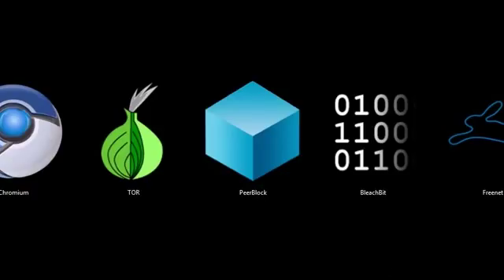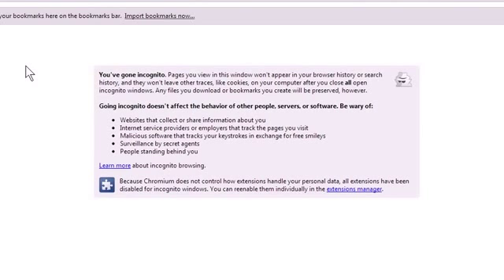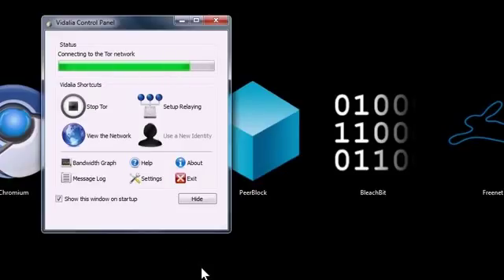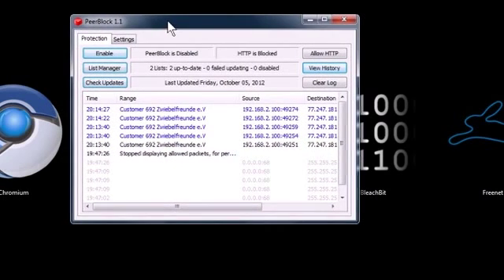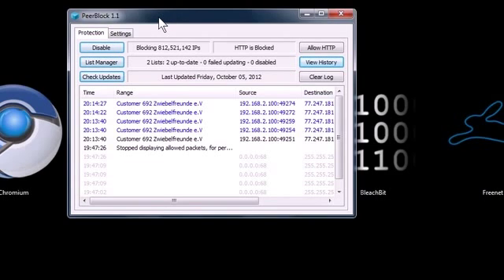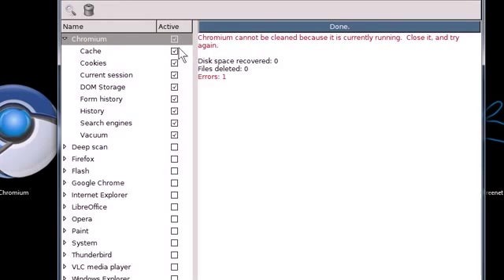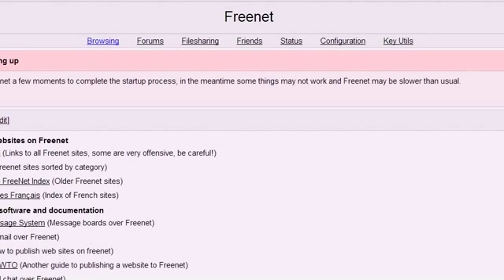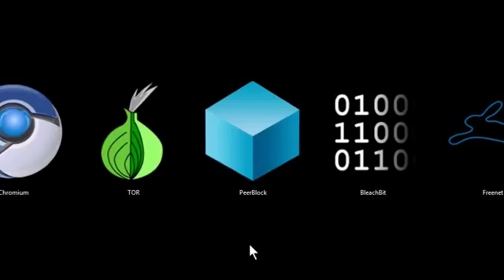Best Secure Browsers for Internet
Browsing internet by this secure Browsers
Here are some free tools to help protect your privacy while on the internet:

Chome/Chomium Incognito Mode - No history (other browser have similar features)
Tor Browser Bundle - Use a proxy IP address, and store no history or cookies
Peer Block - Block certain IP addresses from contacting your computer
Bleach Bit - Deletes private data that programs store on your computer
FreeNet - Decentralized communication platform, message boards, file sharing, blogs